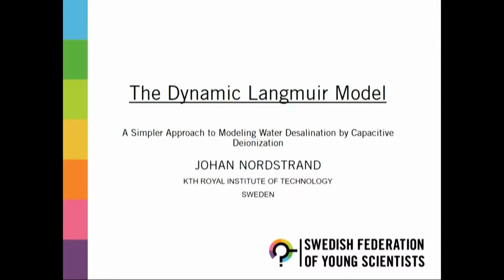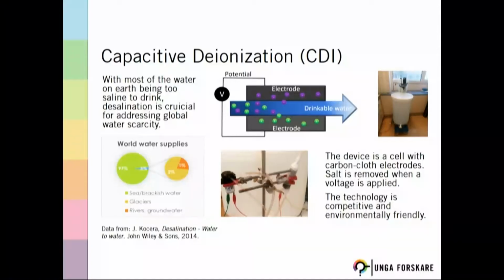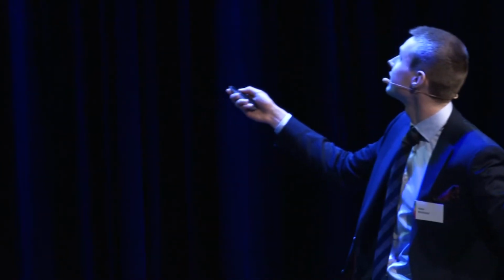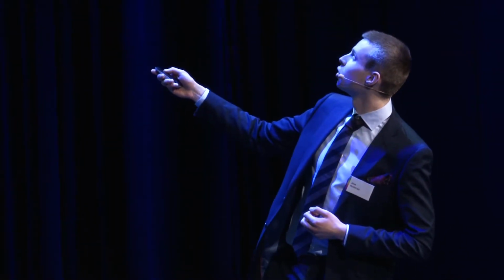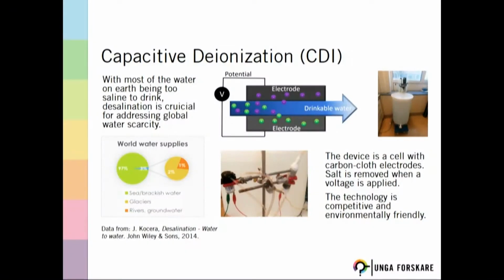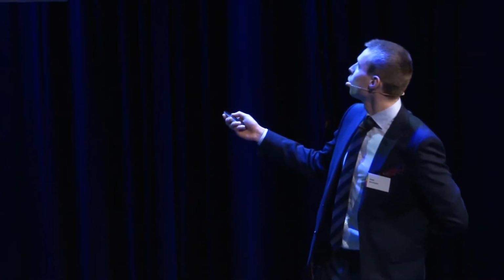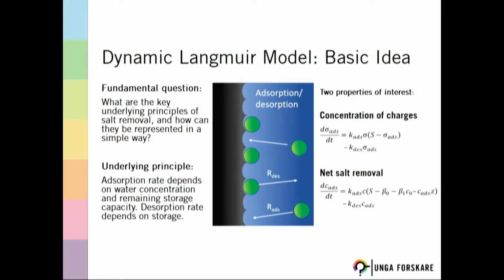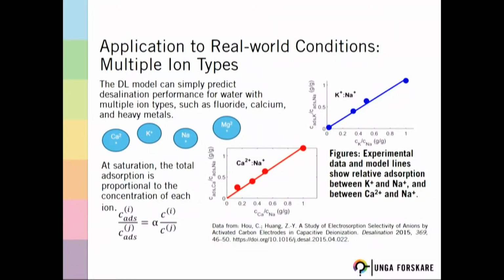SIYSS 2019, Block 1, 5. Johan Nordstrand